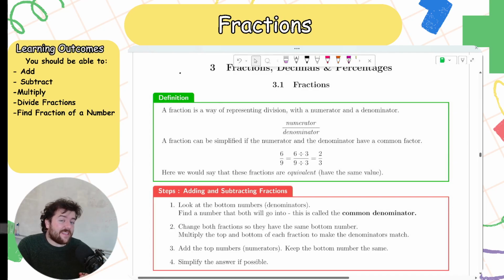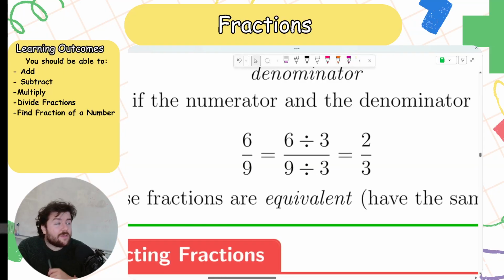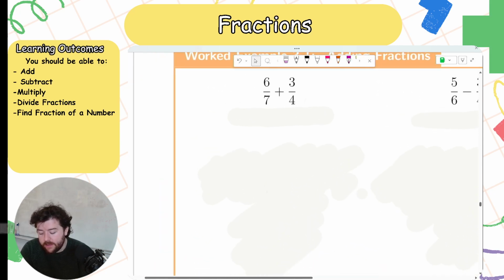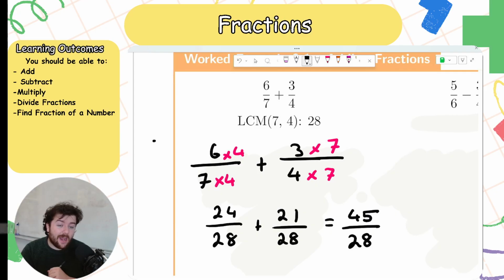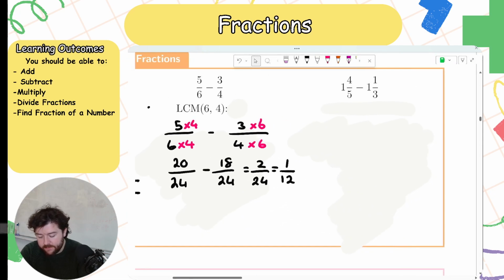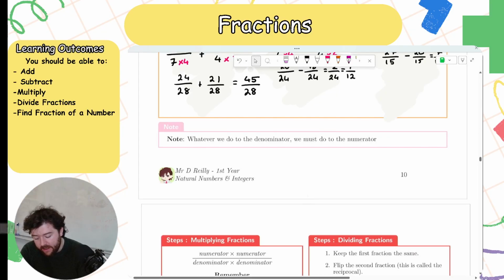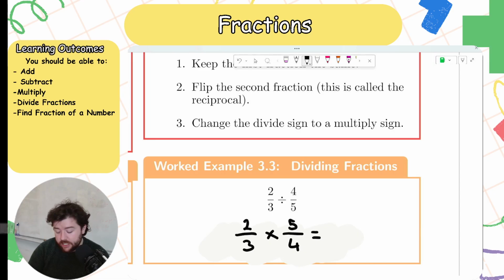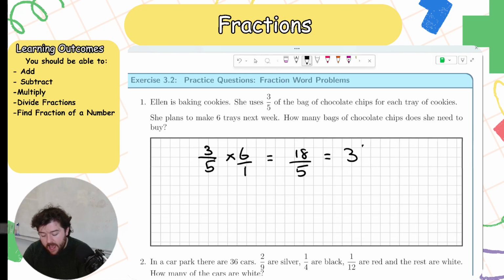1st Year : Fractions